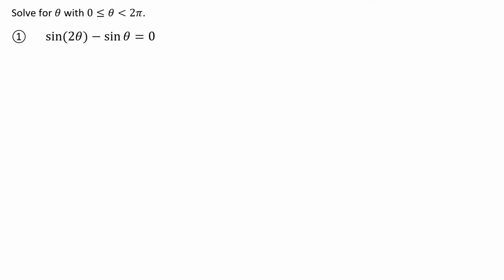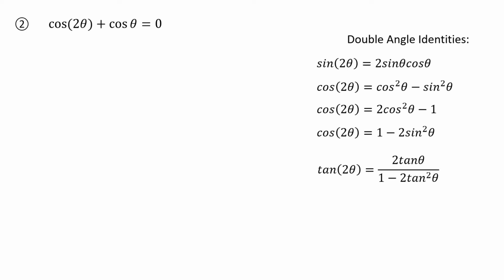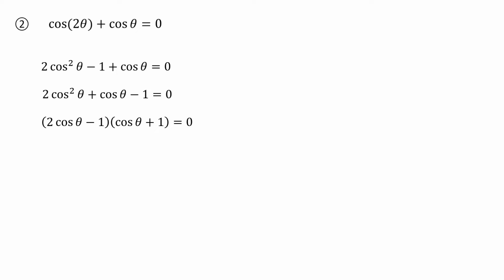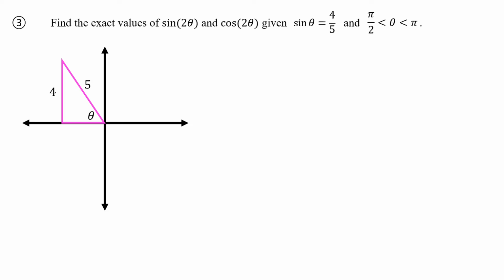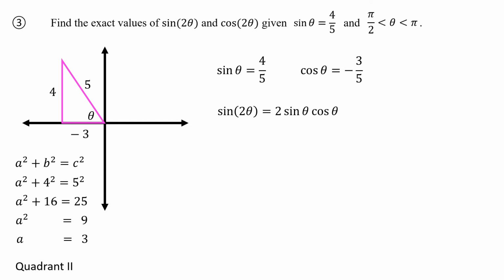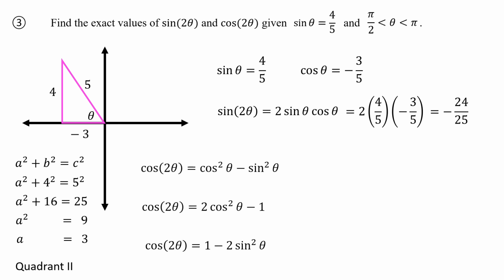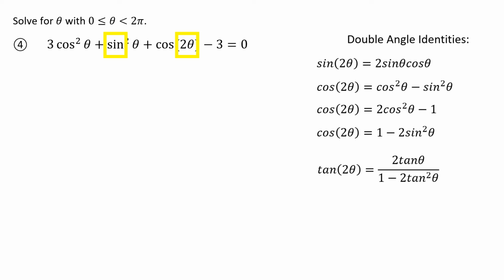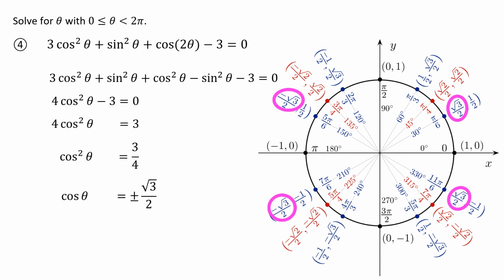MA U3 L6 solve equations